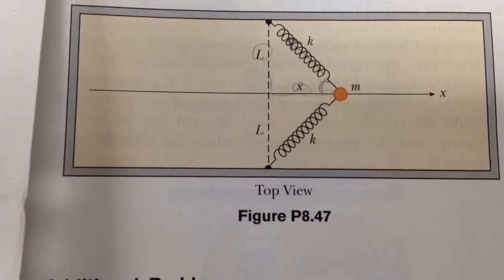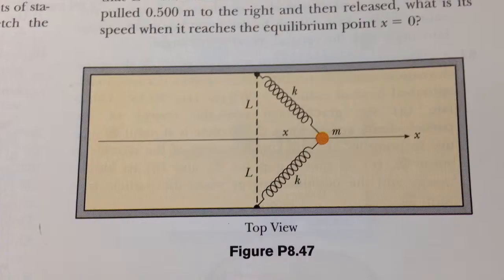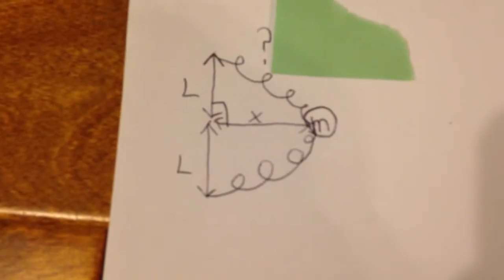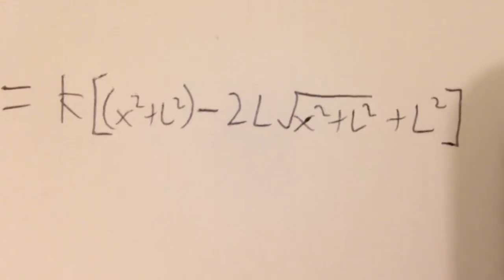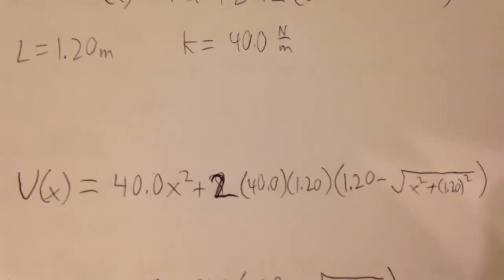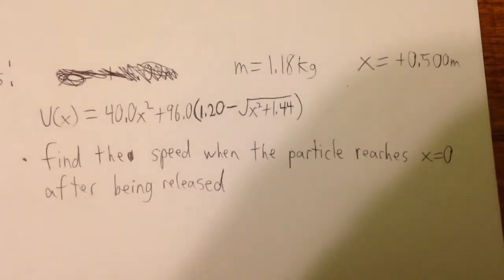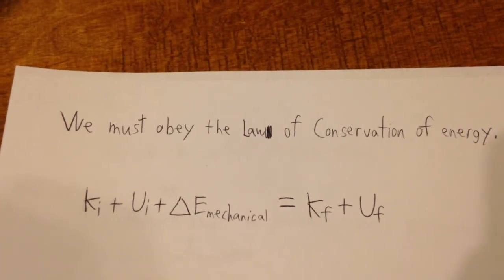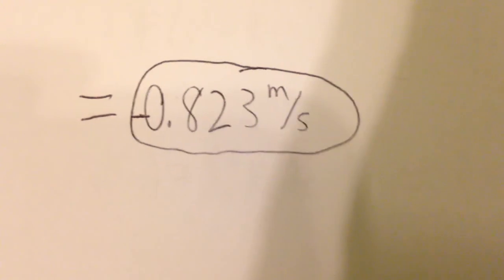Ch 8 HW 47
John Dervartanian, Alex Gold, Daniel Cherney